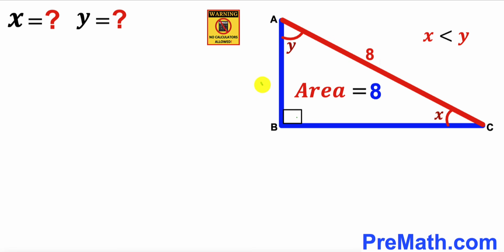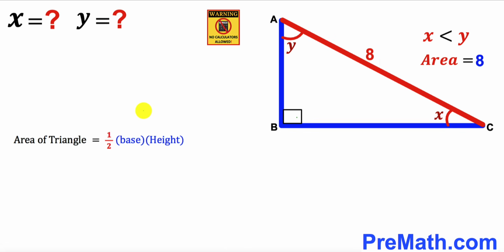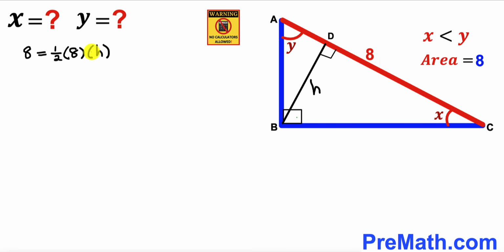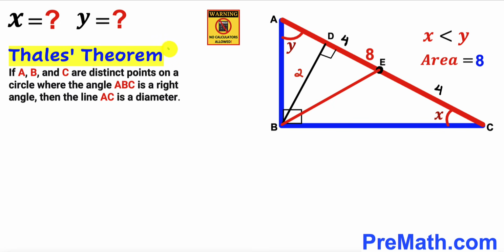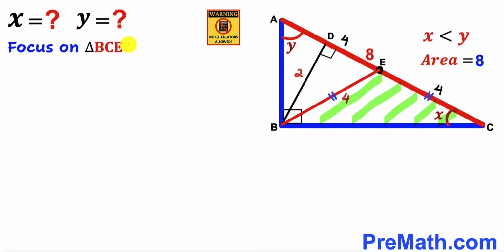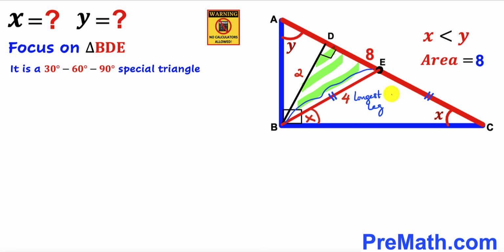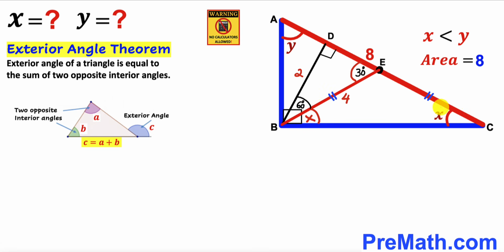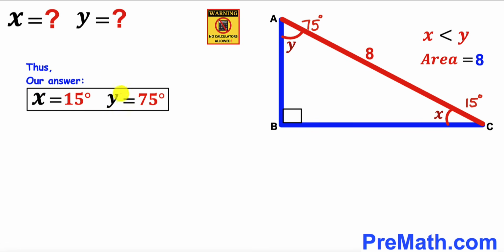Can you find the angles X and Y? | (Triangle)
Learn how to find the angles X and Y. Important Geometry and Algebra skills are also explained: area of the Triangle formula; Thales' theorem; Exterior Angle Theorem; Trigonometry; Pythagorean Theorem. Step-by-step tutorial by PreMath.com

blackpenredpen
Andy Math
math olympics
olympiad exam
math olympiada
British Math Olympiad
olympics math
olympics mathematics
Number Theory
mathcounts
math at work
Pre Math
Olympiad Mathematics
Olympiad Question
Geometry
Geometry math
Geometry skills
Right triangles
imo
Competitive Exams
Competitive Exam
Calculate the length AB
Pythagorean Theorem
Right triangles
Intersecting Chords Theorem
coolmath
my maths
mathpapa
mymaths
cymath
sumdog
multiplication
ixl math
deltamath
reflex math
math genie
math way